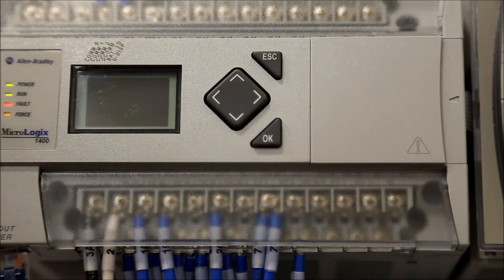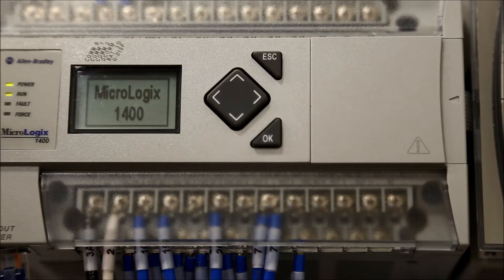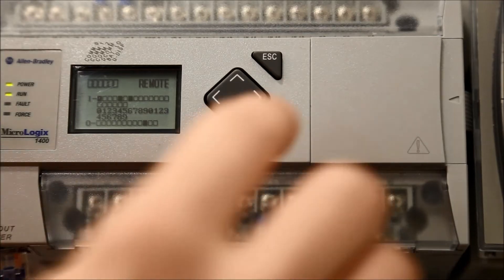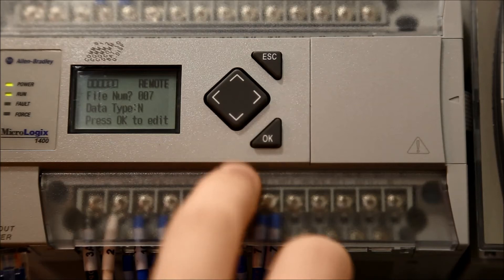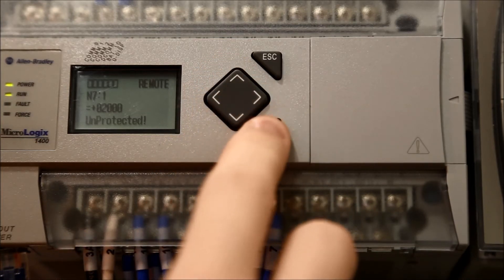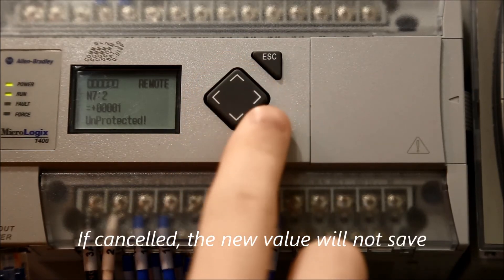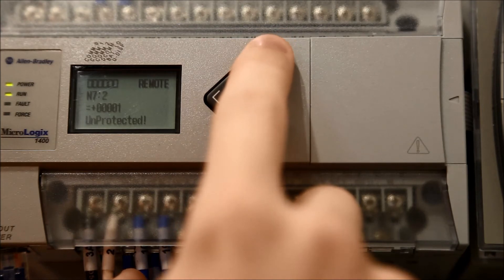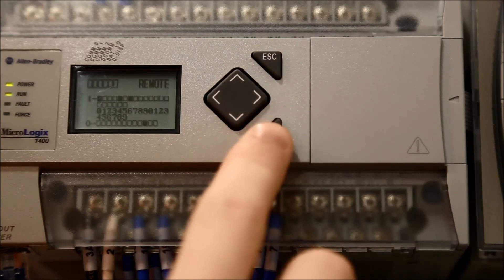Alter Setpoints on a MicroLogix 1400 PLC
A short video on how to change the setpoints on an Allen-Bradley MicroLogix 1400 Programmable Logic Controller.